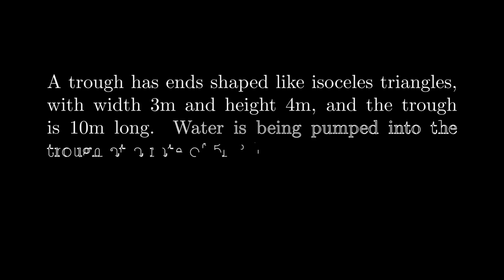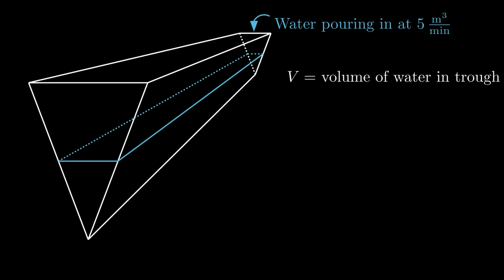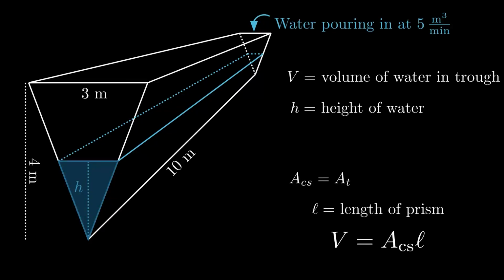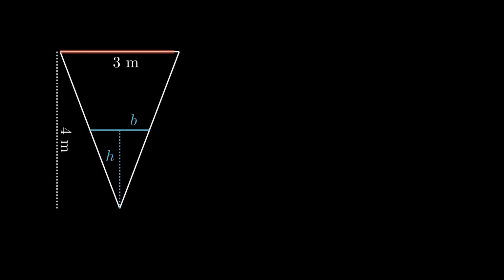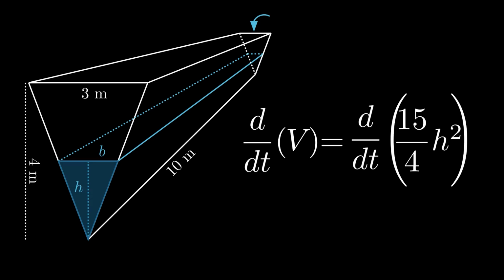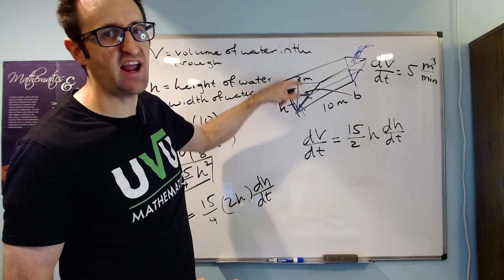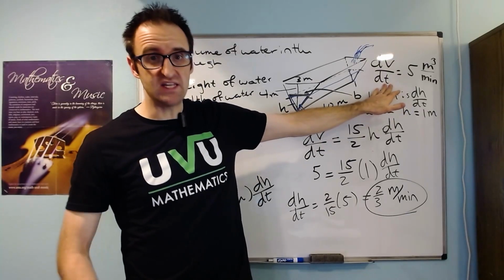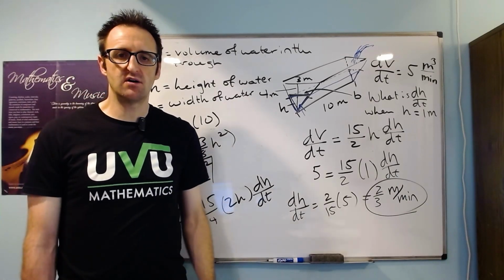Related Rates - Solving an Example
*Calculus I Tutorial 02-01*

This video is a tutorial on how to solve a related rates problem.

*Music Used*

_Speak the Truth-Go By Ocean_ by Ryan McCaffrey